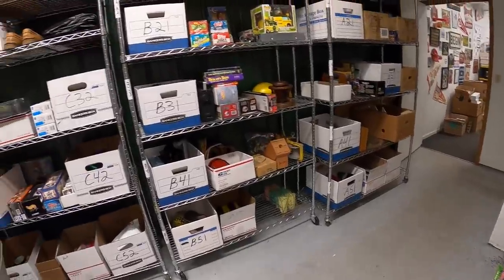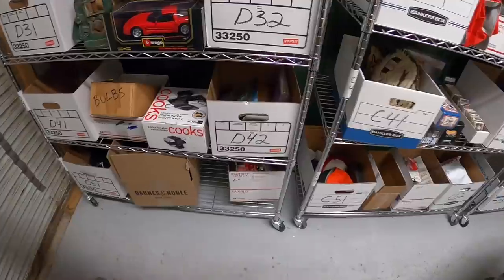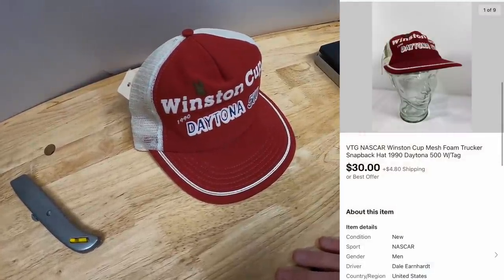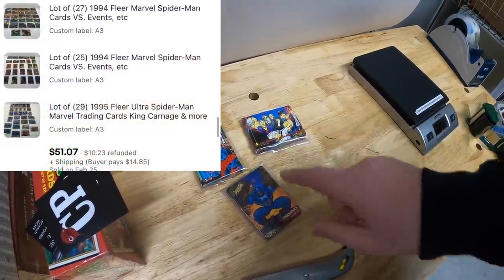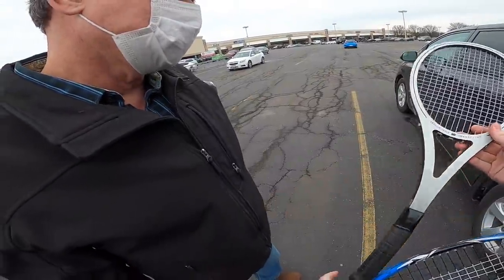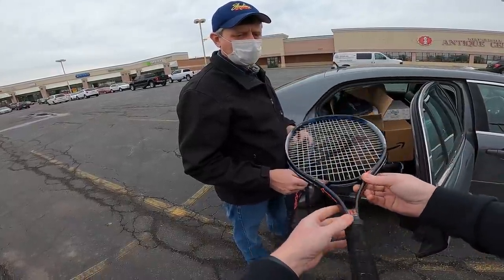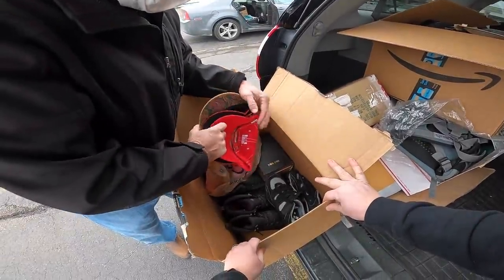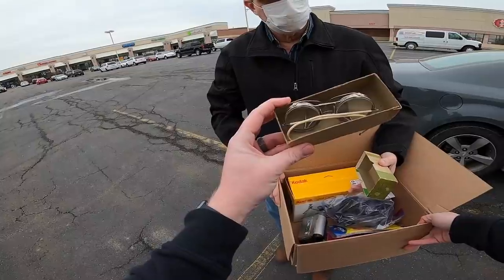I Bought Everything He Had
My antique booths are located at:

4924 Union Center Pavillion Dr, West Chester, OH 45069